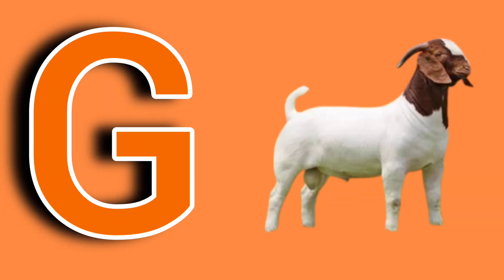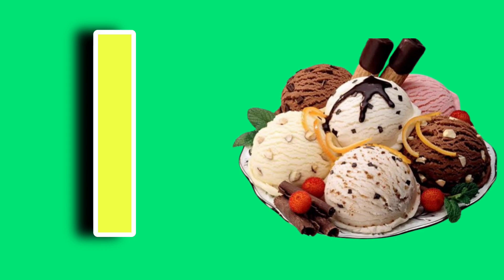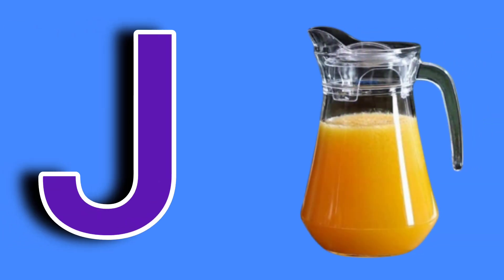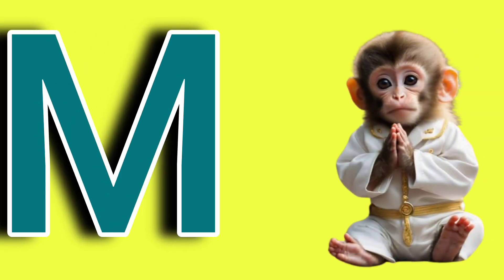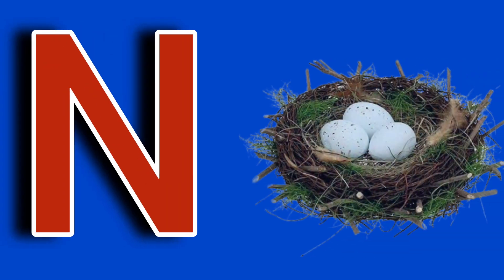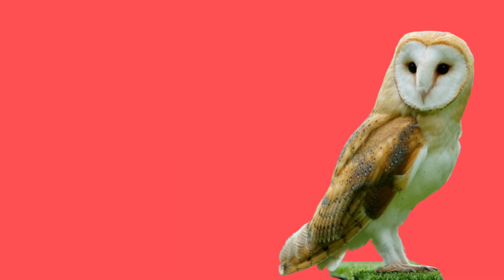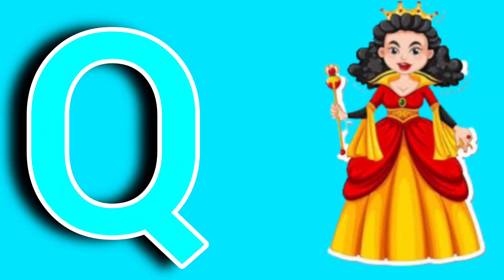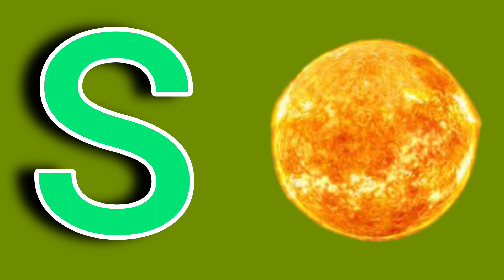One two three,ABC, ABCD, 123, 123 Numbers, learn to count, alphabet a to z, ABC phonics song, A TO Z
Your Query
a for apple
abcdefg
english alphabet
abcd cartoon
a for apple b for boy
alphabet songs
a for apple a for ant
nursery rhymes
abcd alphabet
K se kbutar kha se khargosh